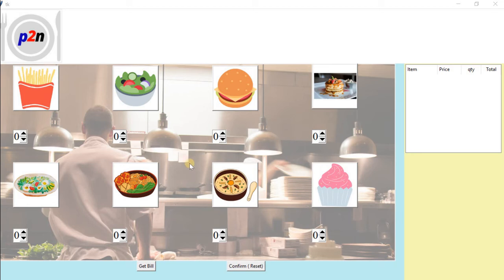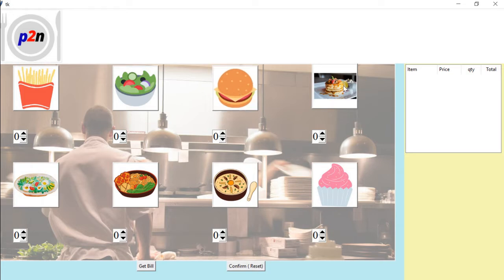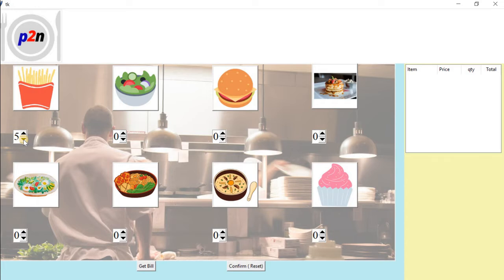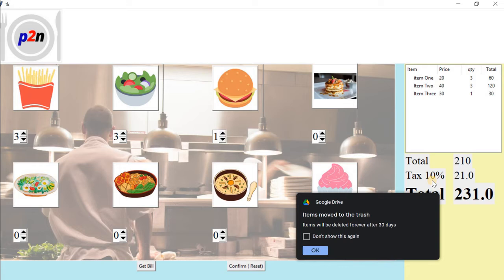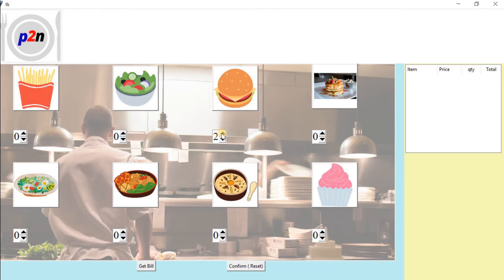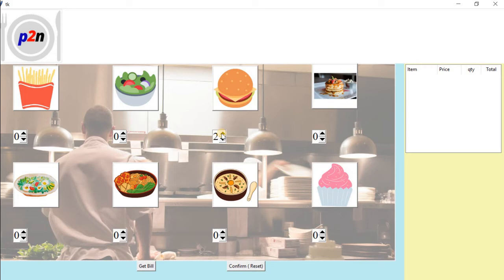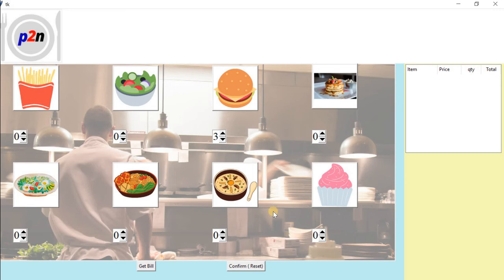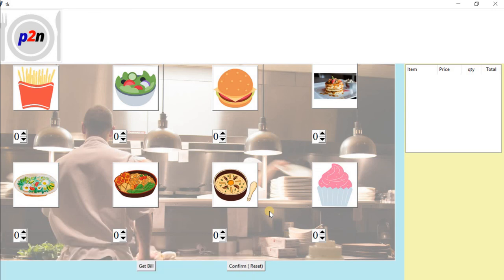Restaurant Management script using Tkinter to generate bills based on selection of item and quantity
This is part one of the total script. In part 2 we will add database to manage the menu and update the details.
Item Images are added by using buttons, and the background image is added by using Canvas. Each item has one Spinbox to manage the quantity. Only when we click the generate bill the final amount is calculated by adding tax and total amount is show.
On click of the Reset button the system will return to normal state where next bill can be generated.

Here are the features.
All items ( menu items ) with price per unit are to be included by using a dictionary.
All items with images are to be displayed using buttons or labels.
Each item will be associated with one Spinbox to select number of items ordered.
There will be two buttons at the end of the display. One for generating the bill and other for resetting the billing system.
Once the billing button is clicked, the order quantity against each item is checked and based on the price the rows of items with total price is prepared.
Sum of the all ordered individual  items are calculated to finalize the total price.
Over the total price 10%  extra to be added as tax.
The final price is to be displayed after adding the tax.
Once the reset button is clicked all the billing section data to reset to initial stage and all the spinboxes are to return to 0 value to prepare for next bill.
Use one background image of your choice.
Use images for food items of your choice.

In part 2 of this, database integration will be added so items , rate , category can be added or removed.

All parts of Restaurant Management is here